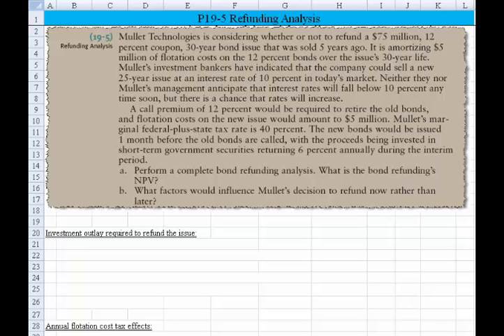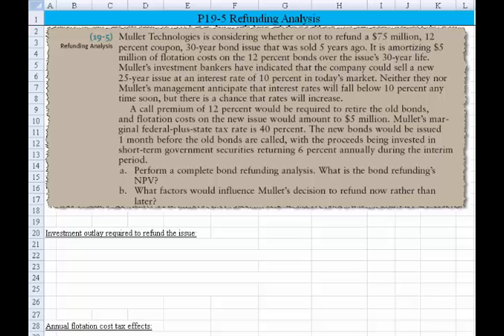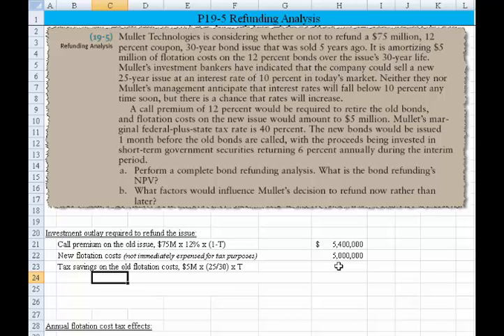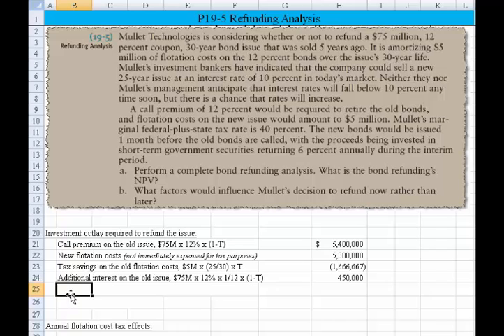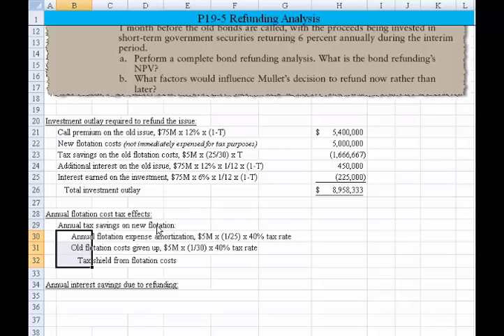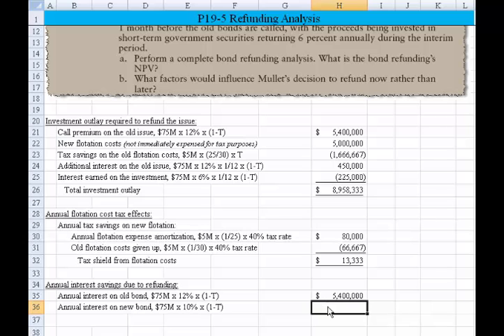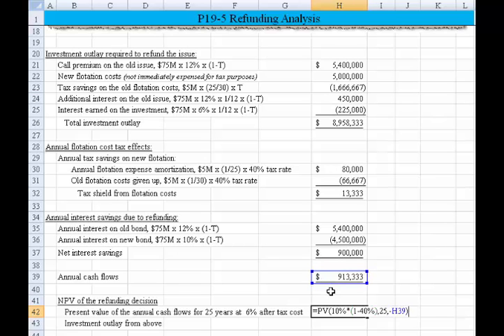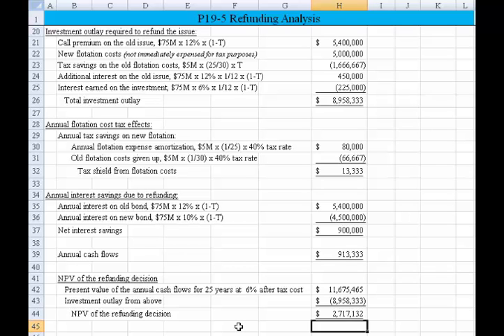Bond refunding analysis, P19-5